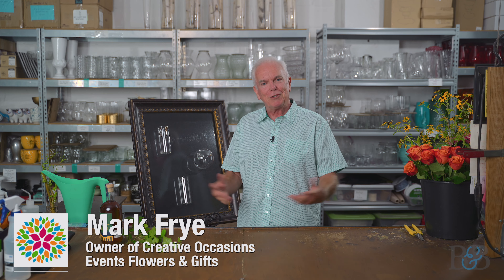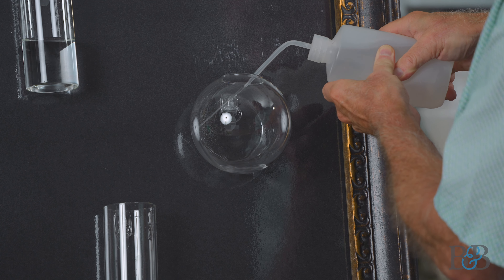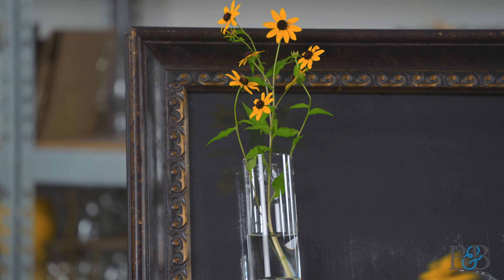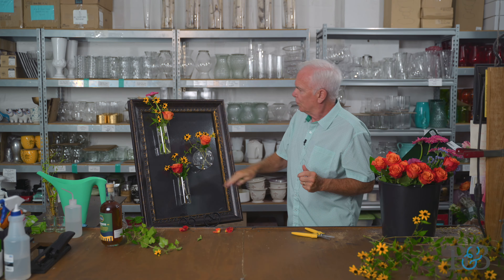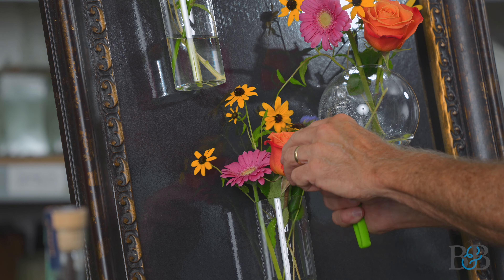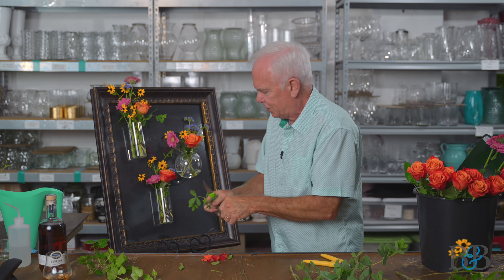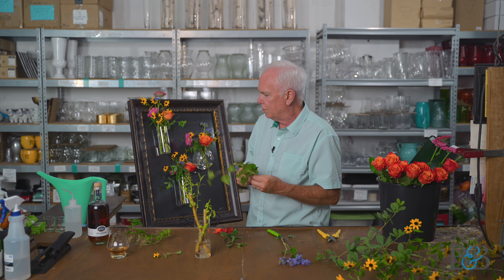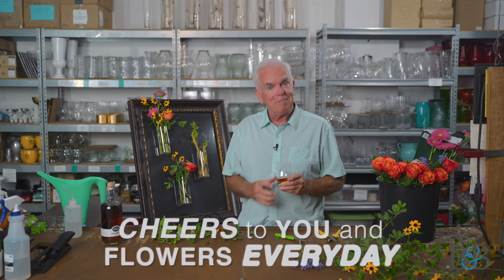Suspended Floral Wall Art | Episode 62 of Blossoms and Bourbon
Using these interesting suspended vases (thanks, Jason, for the find!), you can create wall art for your home!  Watch as we design simple floral designs that can be changed with whatever flowers you have for each season.  They’re also a great way to enjoy watching new cuttings take root to expand your plant collection!  And, while I was on vacation, I picked up this City Walk Bourbon from Hickory, NC.  Coming from a facility that is both a brewery and a distillery, this wheated pour is a nice local sipper that’s aged at least 2 years! Hope you enjoy this episode!  Cheers!

Flowers Used today:
- Orange crush roses
- Pink mini gerbera daisies
- Golden rudbeckia triloba
- Baptisia foliage

- Cylinder-shape hanging vases
- Round-shape hanging vases
- Coated Chicken Wire for floral design
- Floral Design Knife